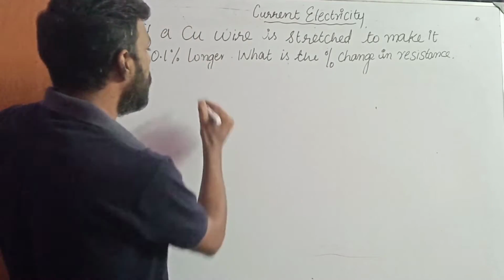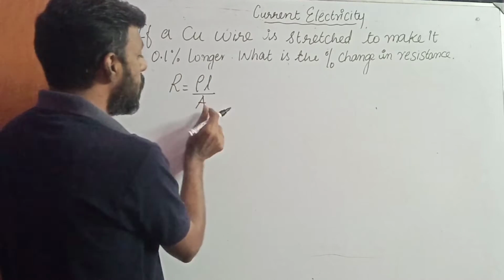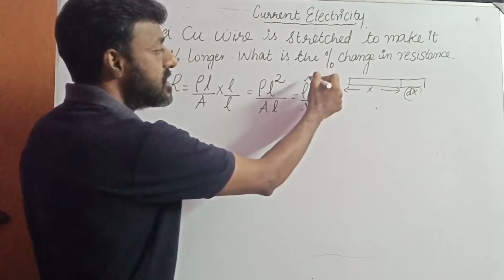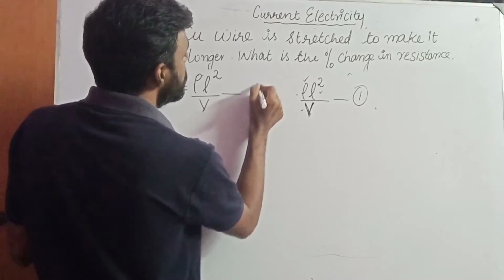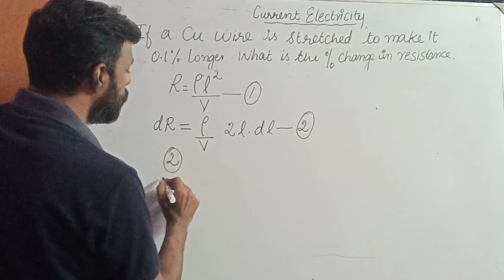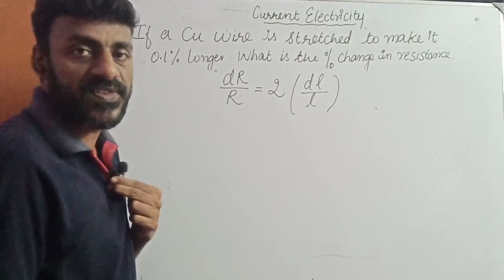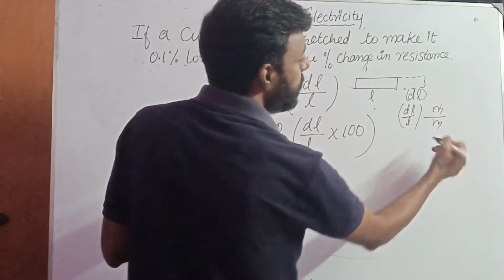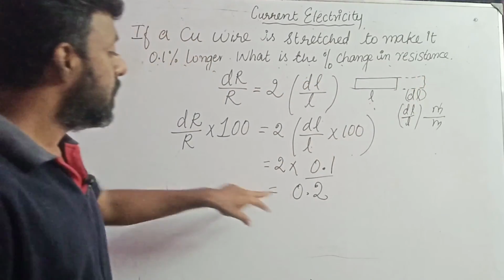Current Electricity (NCERT XII Solved Problem No : 7